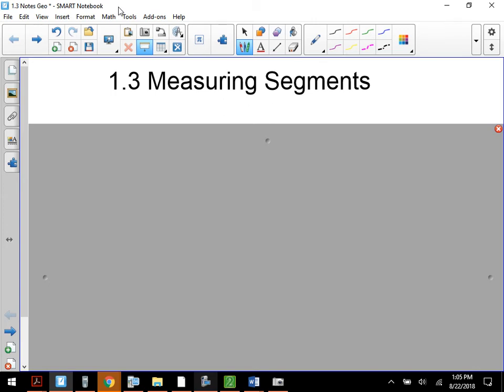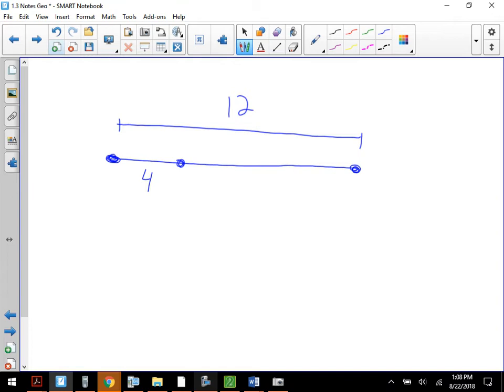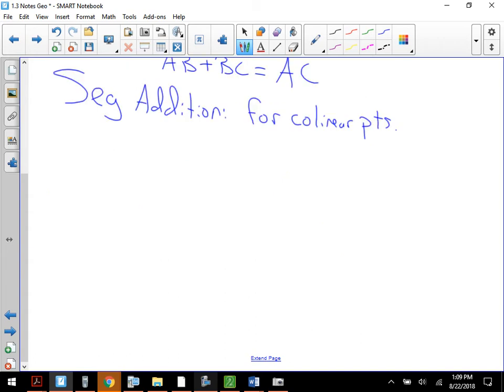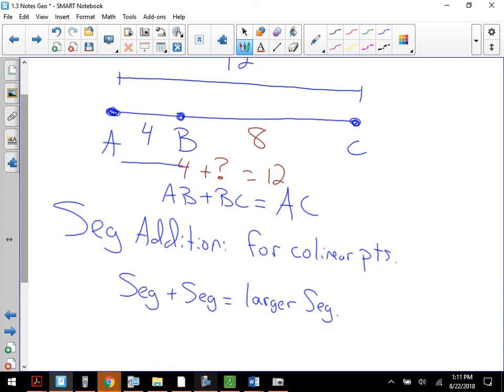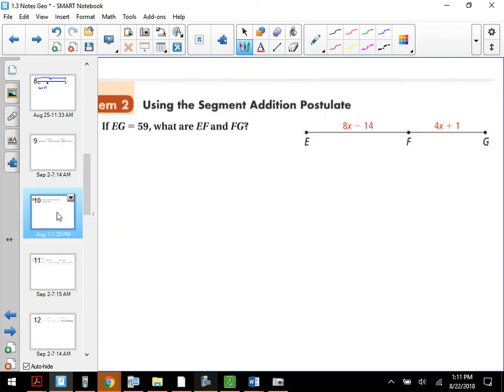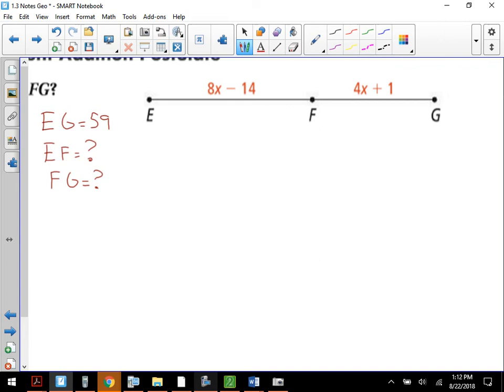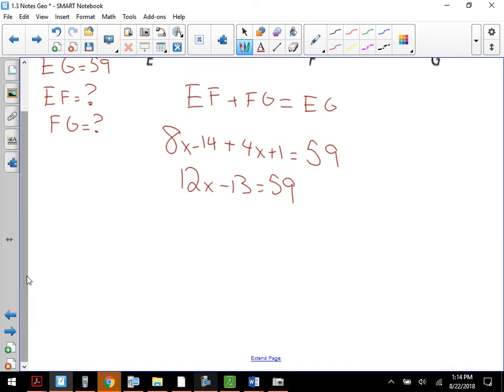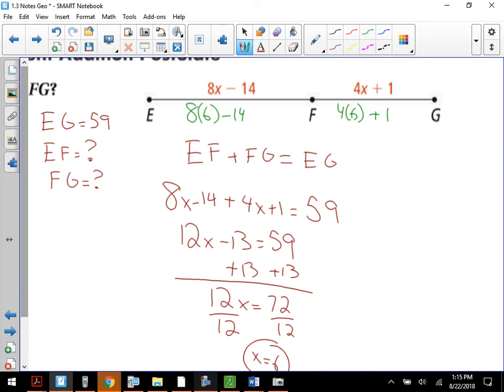August22 1 3 notes p9 10